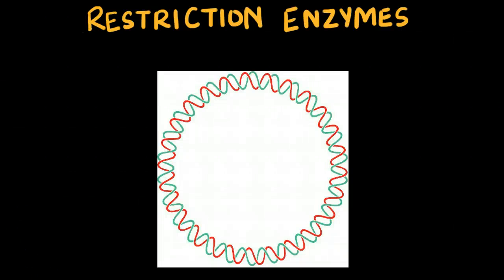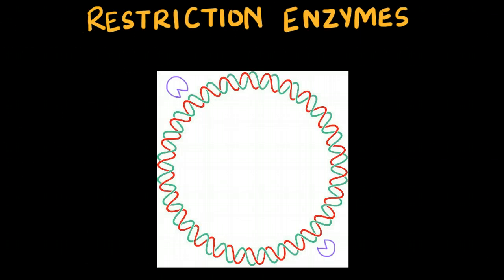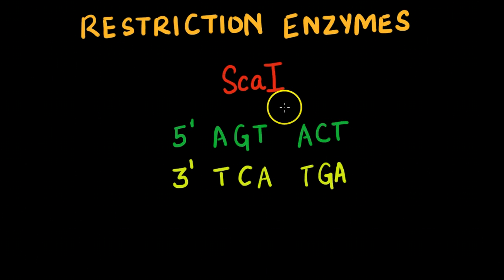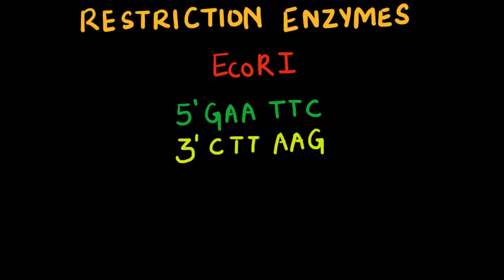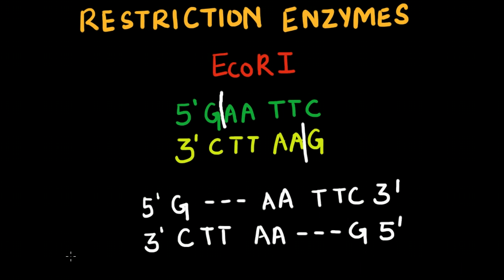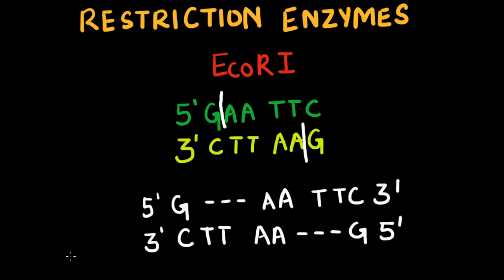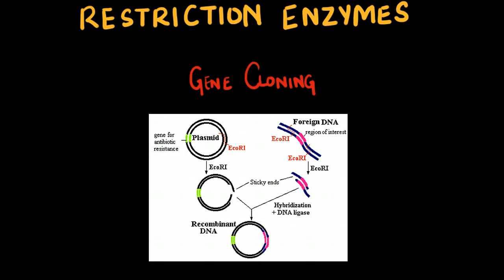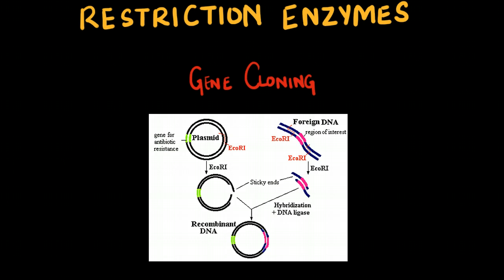Restriction Enzymes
Restriction enzymes and their applications